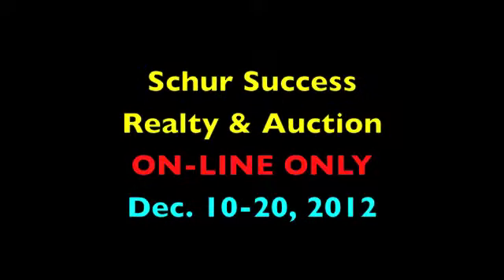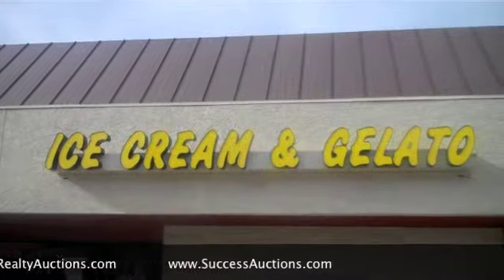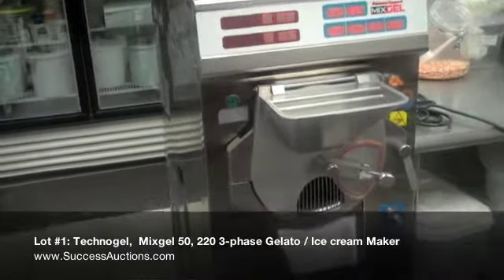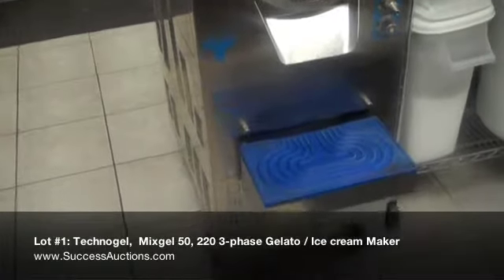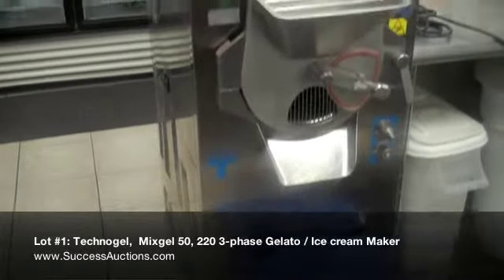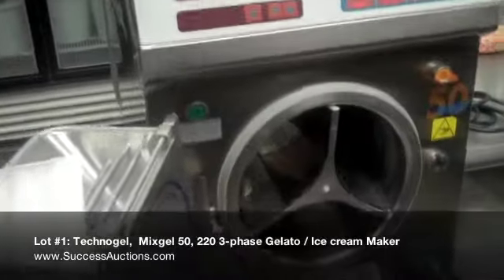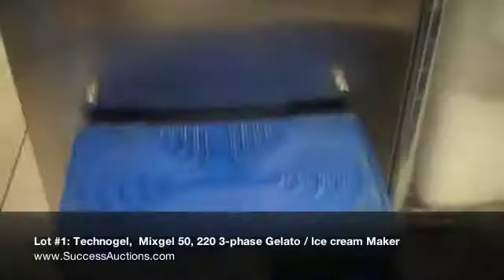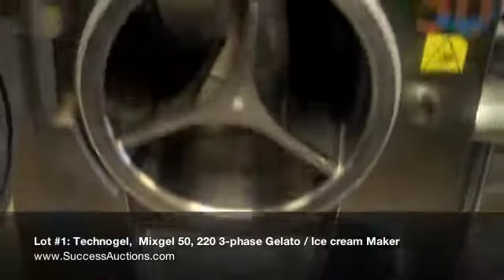Mixgel Batch Freezer / Pasteurizer Schur Success Realty & Auction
Technogel Mixgel 50 available only at Auction. On-line only Auction ends Dec. 20, 2012. Offered by Schur Success Realty & Auction.